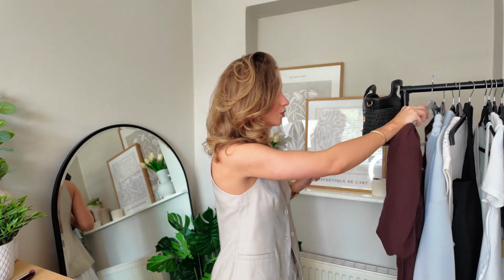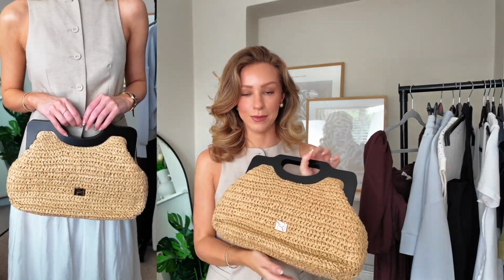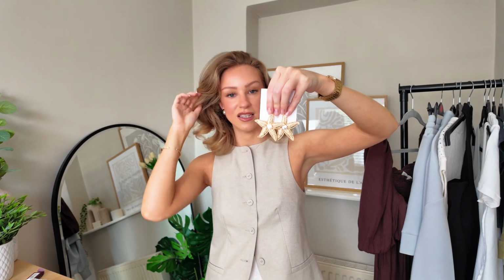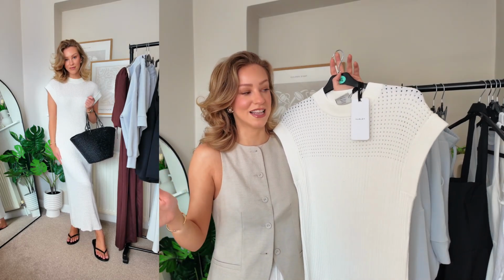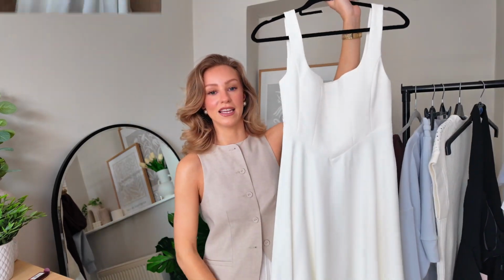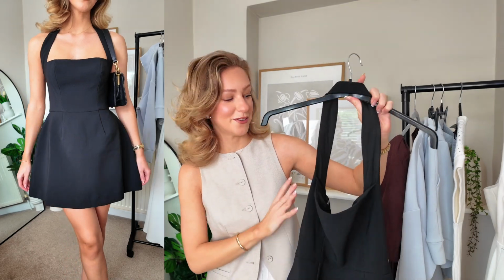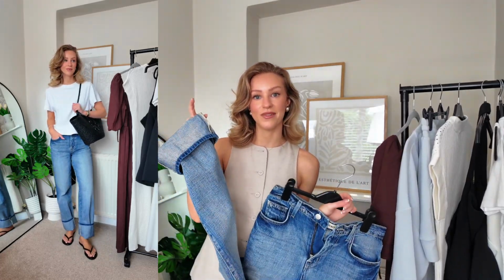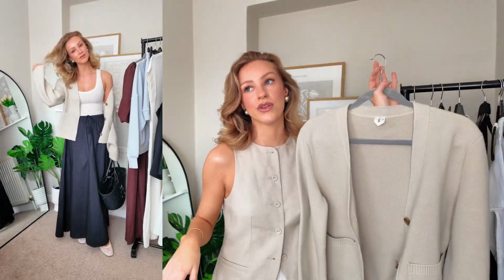Summer Try On Haul 2024 - Arket, Odd Muse, Organic Basics & More AD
Amazon Storefront

Varley light grey quarter zip sweatshirt
Varley light grey baggy shorts
Varley cream knitted midi dress

Odd Muse halterneck dress
Odd Muse white midi dress

L'agence olive shorts - not available - similar
L'agence straight leg jeans

Arket beige waisted cardigan

Thank you so much again for watching!